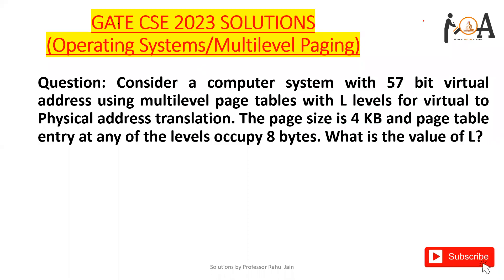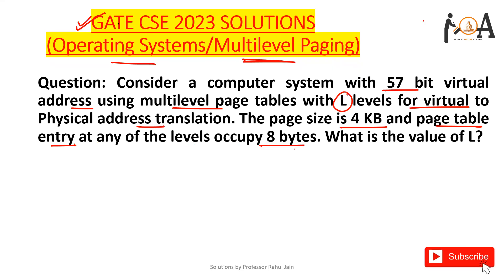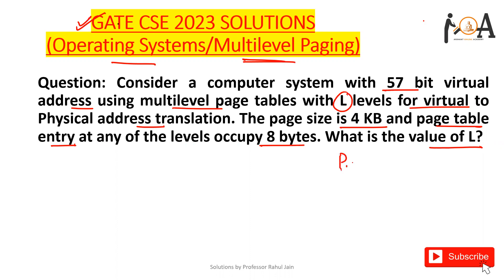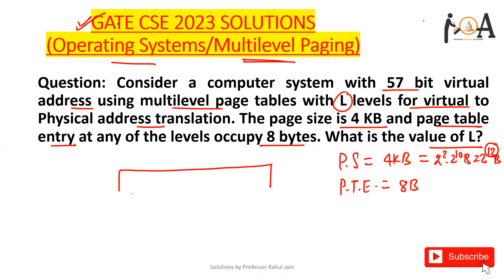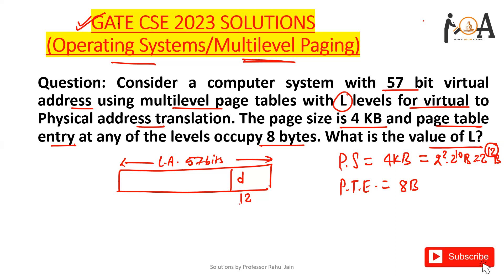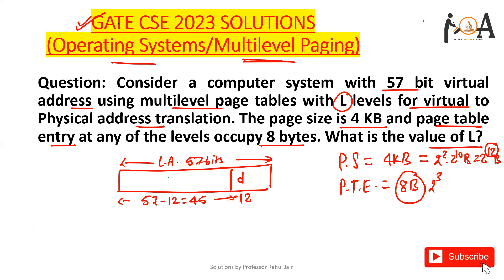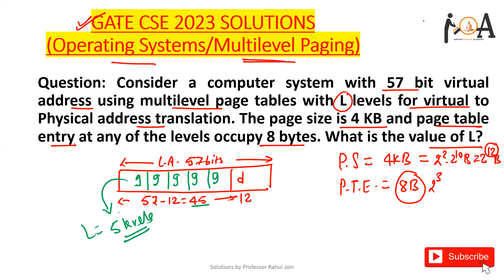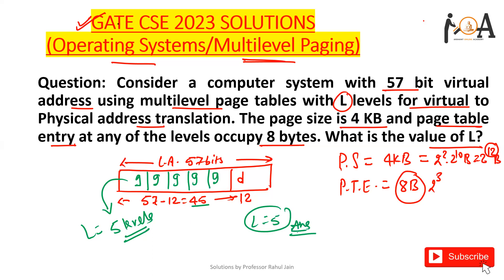GATE CS 2023 Question Wise Detailed Solutions With Complete Explanation - OS - Multilevel Paging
GATE CS 2023, OS, Question on Multi Level Paging Topic: Consider a computer system with 57 bit virtual address using multilevel page tables with L levels for virtual to Physical address translation. The page size is 4 KB and page table entry at any of the levels occupy 8 bytes. What is the value of L?

Note 1:
Before the release of the official GATE 2023 exam answer key by the authorities, Computer Science Engineering and IT students are enthusiastically asking for an analysis of the 04 Feb 2023 exam so they can understand the memory-based questions and their solutions presented on the internet from here.

Note 2:
Dear Students, This solution series of gate cs 2023 analysis is based on memory-based questions shared by the students across the internet. The actual answer keys and original questions will be available once the Question papers will be released by GATE 2023 official authorities.